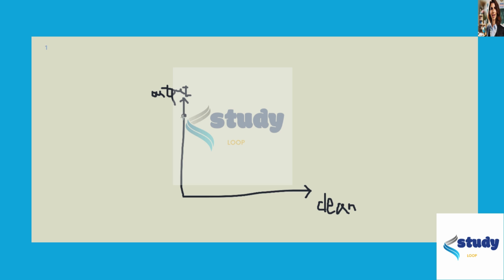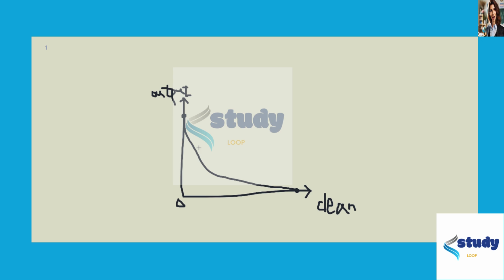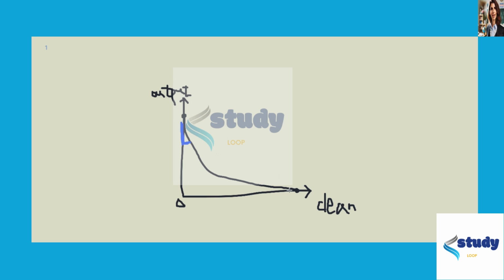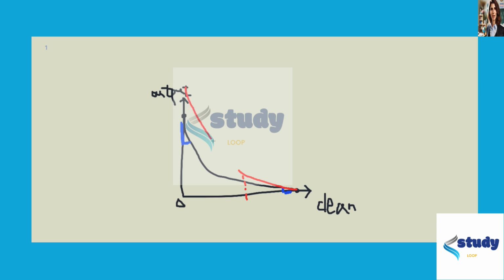The first principle of economics discussed in Chapter 1 is that people face trade-offs. Use a prod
The first principle of economics discussed in Chapter 1 is that people face trade-offs. Use a production possibilities frontier to illustrate society's trade-off between two "goods" a clean environment and the quantity of industrial output. What do you suppose determines the shape and position of the frontier? Show what happens to the frontier if engineers develop a new way of producing electricity that emits fewer pollutants.